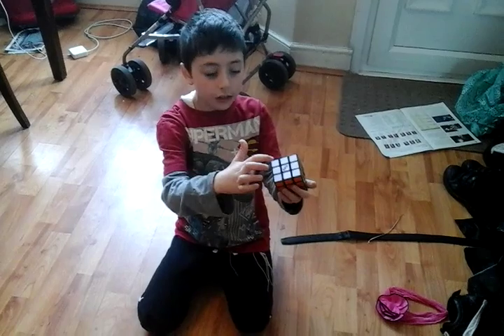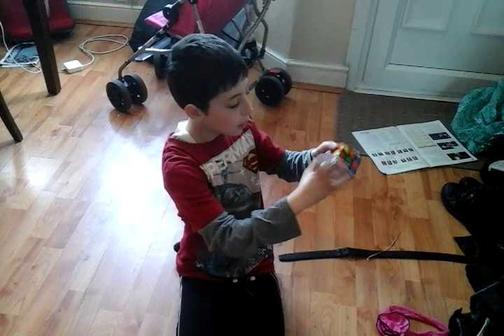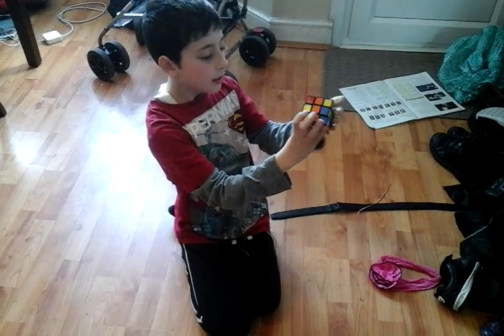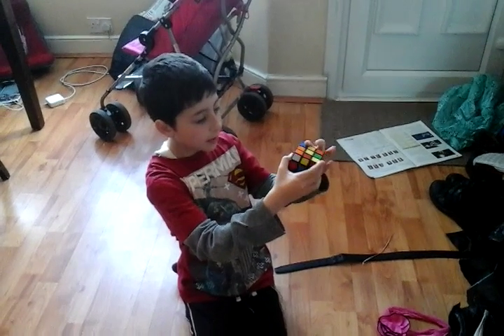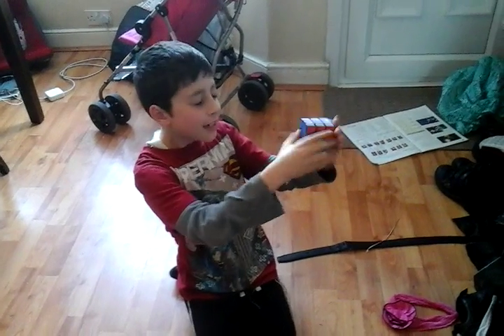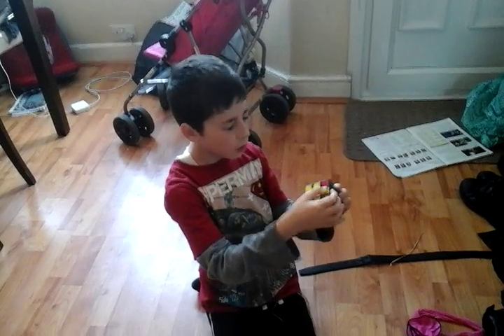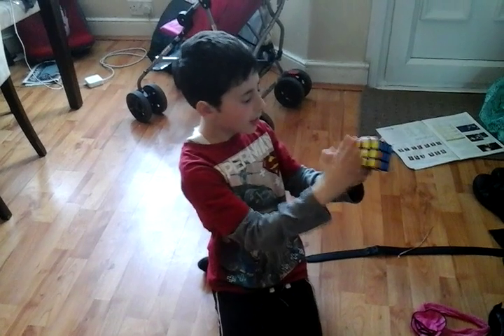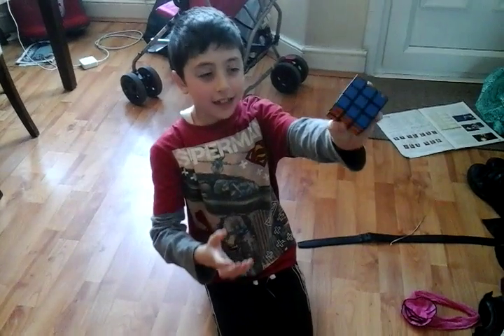How to solve a 3x3x3 rubik's cube using the beginner method in 7 steps!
This is a tutorial on how to solve the 3x3x3 rubik's cube using 7 steps. First you make a white cross by making a daisy and then taking the petals off after moving them to the same side. Afterwards you insert the four white corner pieces in their correct positions. Then you use edge pieces on the Yellow side without any yellow on it to solve the middle layer. Then you use the algorithm F U R U' R' F' to make a yellow cross, followed by R U R' U R U2 R' to make the yellow corners. After the yellow corners, the algorithms R' F R' B2 R F' R' B2 R2 U' followed by R2 U R U R' U' R' U' R' U R' to solve it!